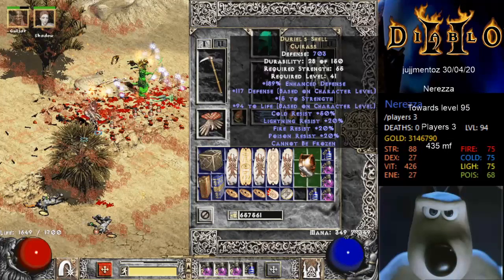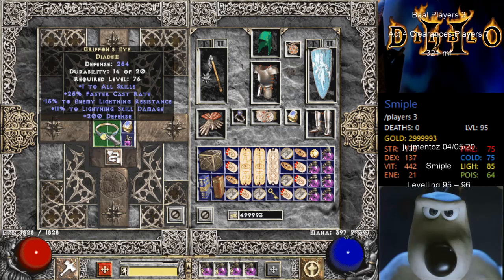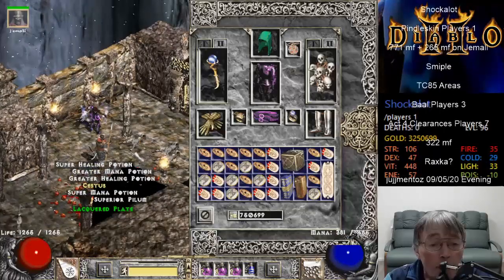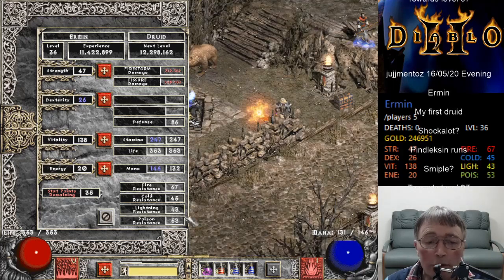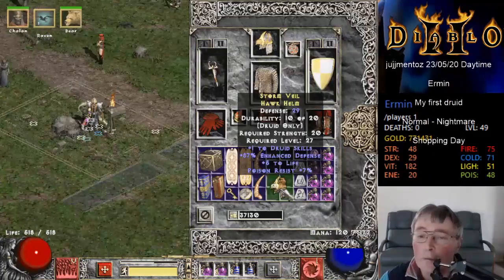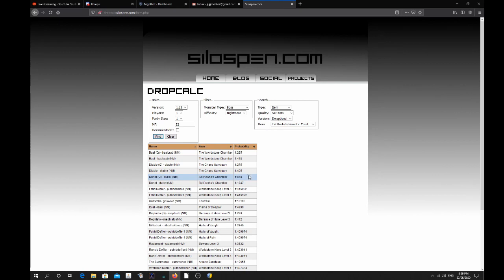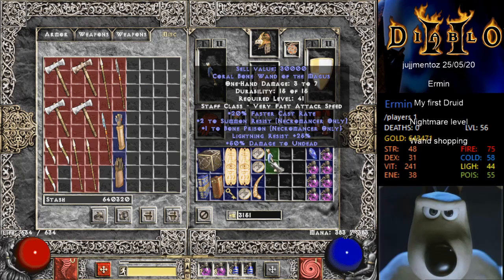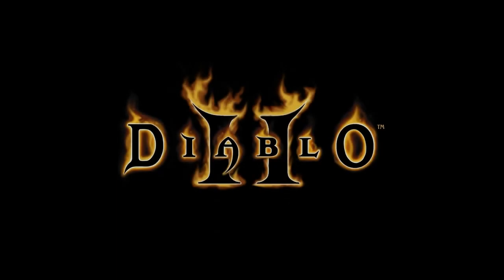May 2020 Highlights and Lowlights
This month is a mix of magic find and the progress of Ermin, my first druid. The music is from Dee Yan-key and consists of The Satyrs Sorrow, Metamorphosis - The Peacock and Elegy for Argus. I have edited via the audio this month to keep the length of the video to a minimum. Thanks to Arek for his permission to show his Breath Of The Dying roll.